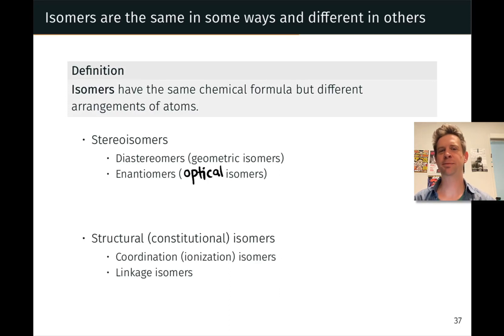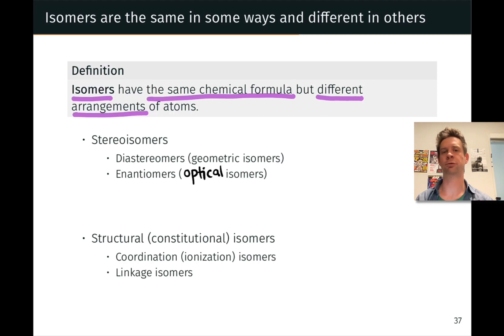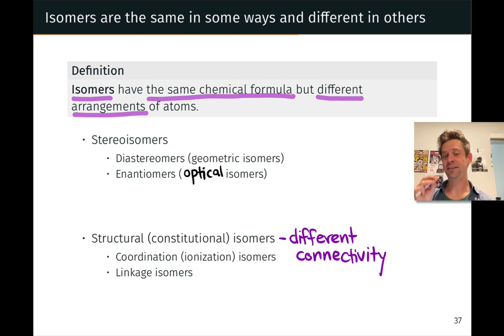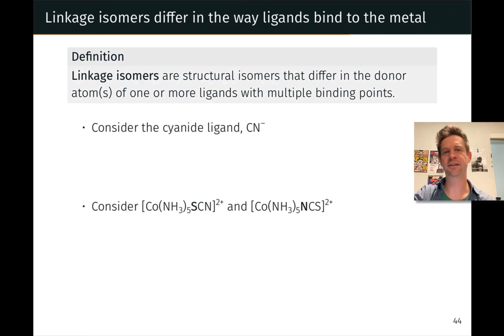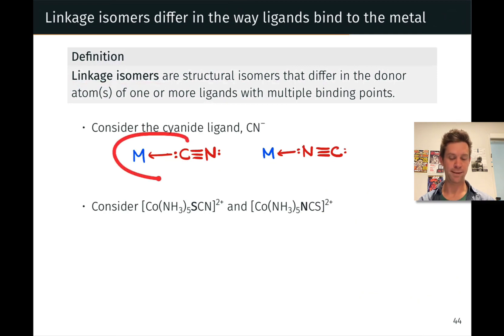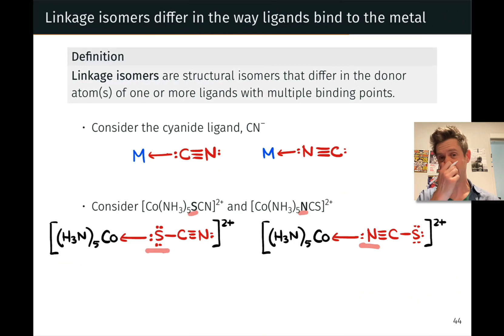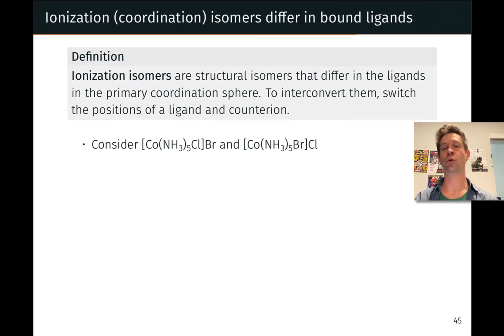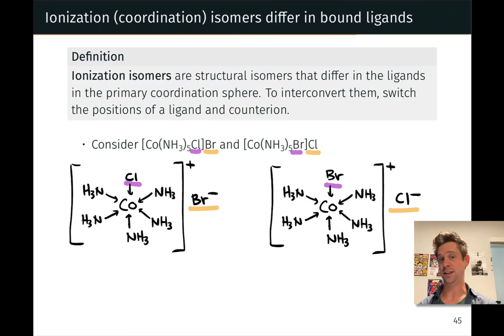Introduction to Isomerism; Linkage and Coordination Isomers | OpenStax Chemistry 2e 19.2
00:00 Introduction to Isomerism
01:51 Types of Isomers
03:23 Linkage Isomers
06:18 Coordination (Ionization) Isomers